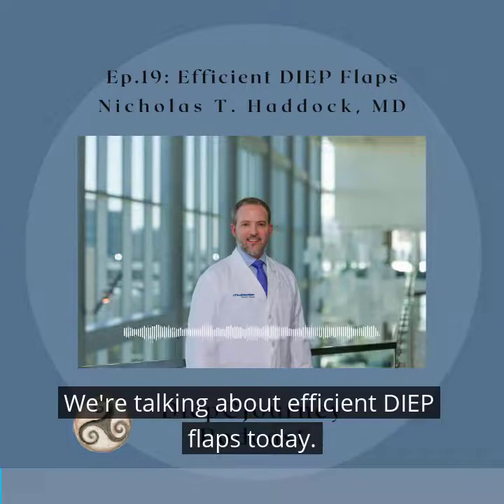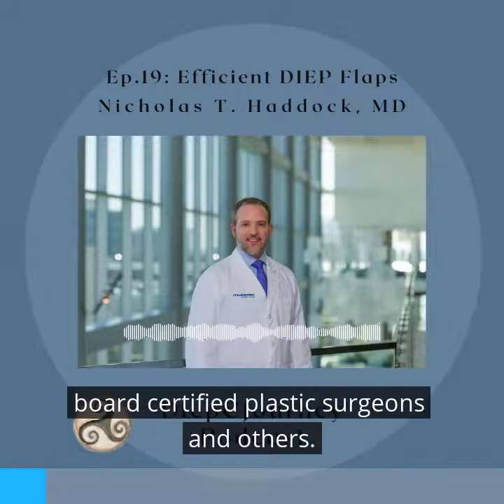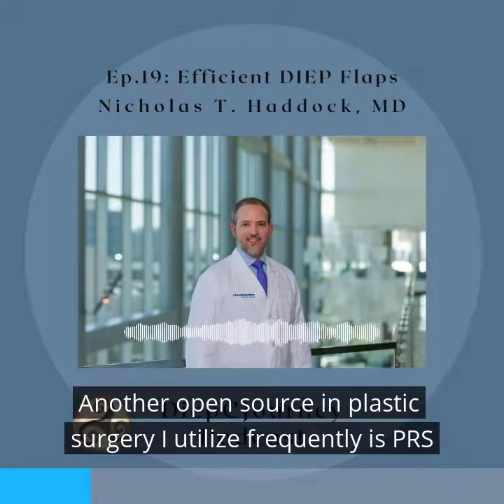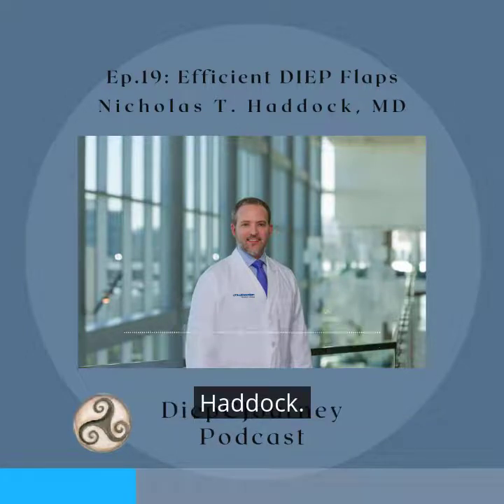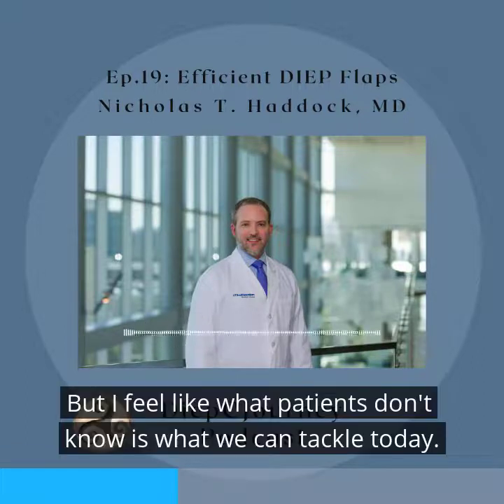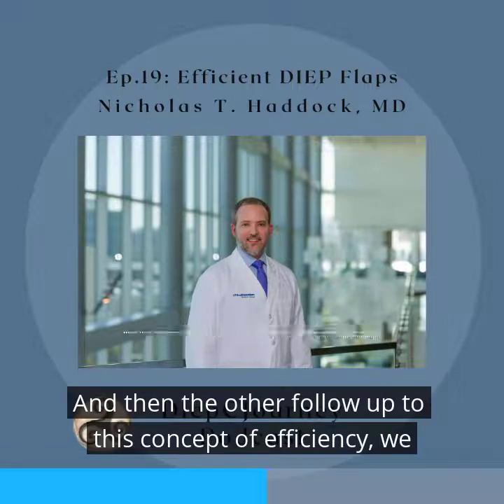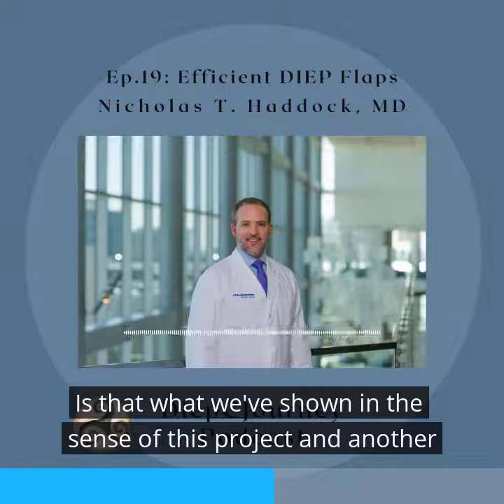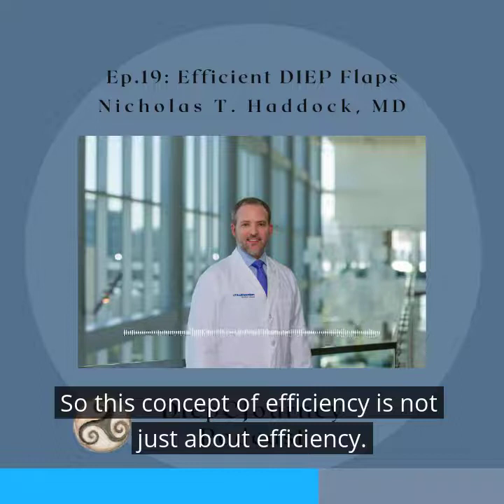Efficient DIEP Flaps: Episode 19: DiepCJourney Podcast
This is a brief summary of Episode 19 of the DiepCJourney podcast with Nicholas T. Haddock, M.D. He is a reconstructive surgeon and is certified in plastic and reconstructive surgery by the American Board of Plastic Surgery (ABPS). Dr. Haddock is a respected member of not only the Dallas plastic surgery community but is also known on a national and international level.

To listen to the entire podcast go to our Libsyn account and look for DiepCJourney podcast, Episode 19.

will help us publish more educational videos. Thank you for your support.

is a non-profit 501(c)(3) organization providing education and resources to empower women and men with information to make an informed decision about options for breast reconstruction after a mastectomy.